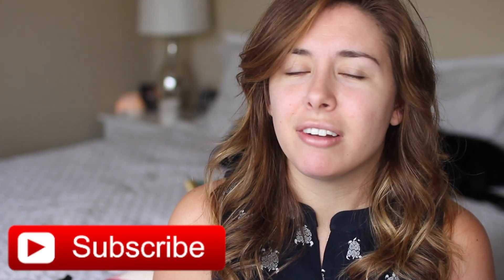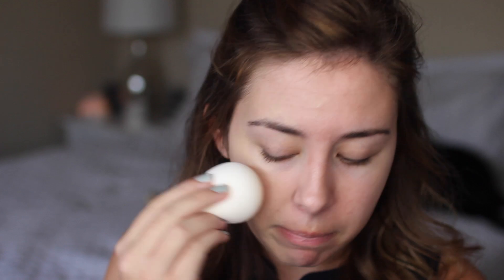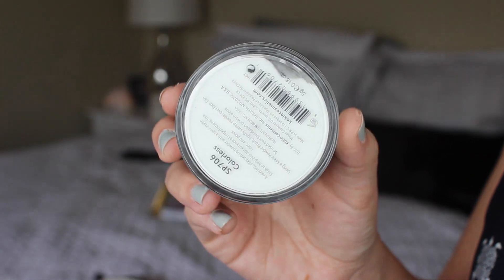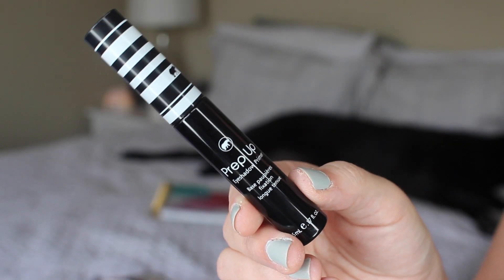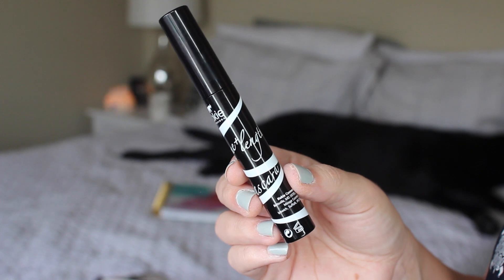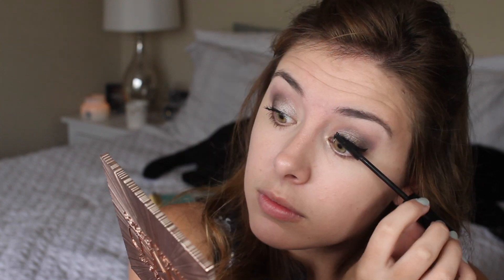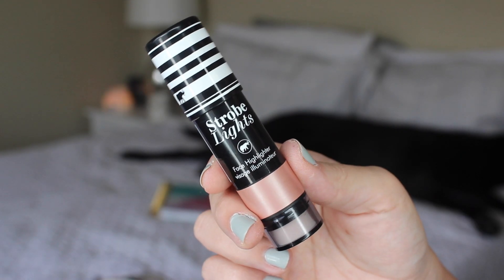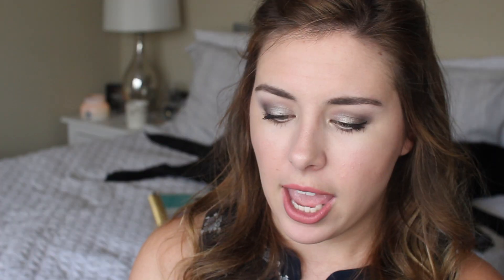NEW DRUGSTORE BRAND TESTED!// KOKIE COSMETICS!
Today I am doing a full face first impression of Kokie Cosmetics, a new drugstore makeup brand! In the comments let me know if you have tried anything from Kokie!